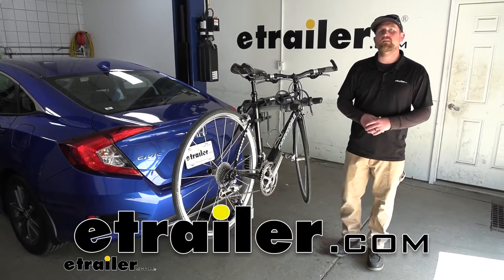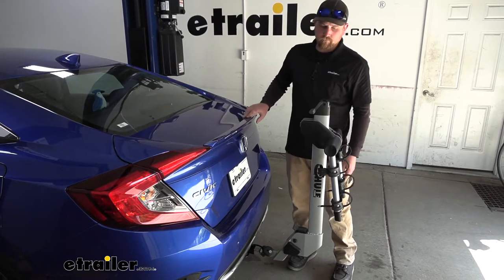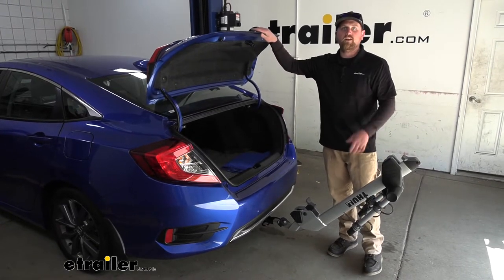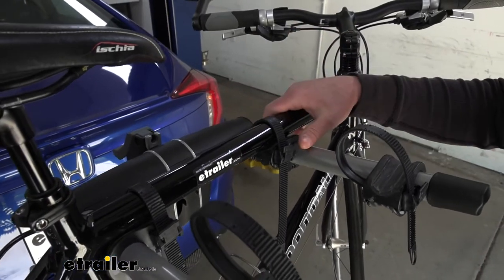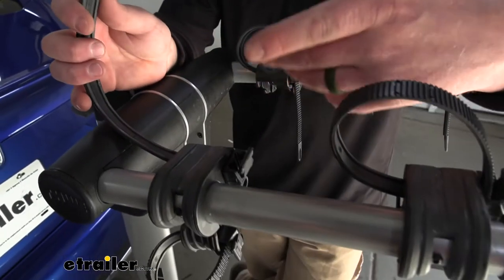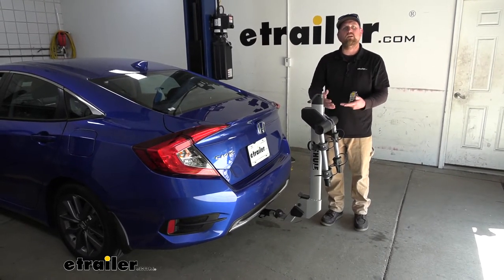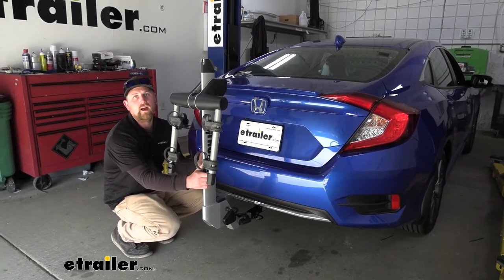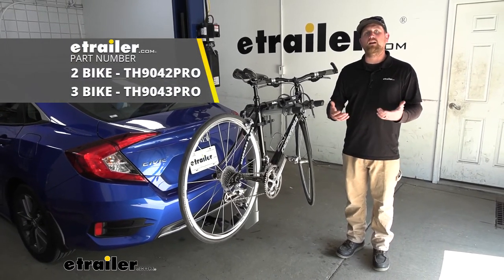etrailer | Thule Helium Pro Bike Rack Review - 2021 Honda Civic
Hey everybody, Ryan here at etrailer. Today on our 2021 Honda Civic, we're gonna be checking out the Thule Helium Pro hitch mounted bike rack. So today the rack that we have can hold up to a total of two bikes, but if you do need to carry an additional one there's a three bike version available as well. But with that being said, kind of my first impressions of the rack on the back of the Civic, I think it looks really good actually. I'm a big fan of these Thules. They're nice and streamlined and have a really modern appearance.

And I think it matches up nicely with our Honda. One of the big questions that we do get asked all the time in regards to hitch mounted bike racks, is if you're still gonna be able to get inside of your trunk. Well, this is a really nice setup here actually. You can do it pretty much any way. So let's just say you had your rack stored back here.

You don't even need to fold it down if you don't have to. Let's say you need to get something small in or out. What's nice too, say, even if you had the arms in this position and your bikes loaded up, and let's say you're on the way to go ride, you need to swing by the store or something. Got something big to put in the trunk. You don't even have to deal with removing your bikes or anything like that.

You can still open it. So super convenient. On the same note, let's say if you have something large, maybe a big duffel bag full of gear something like that, and you need a little more space, you can actually fold the center mast down by pulling up this lever. It'll swing down and then we're gonna have a ton of working room here. So get that large item.

In through here, that way you can put it in your trunk or remove it. So one of the coolest things about the Helium is the fact that it is super lightweight and that's 'cause it's made from aluminum. So if you keep it on your car all the time, not gonna really have to sweat it. You're not gonna have to worry about rust or anything like that. If, you know, you change vehicles a lot. So if you want to move this from vehicle to vehicle it's not gonna be a big deal. You're not gonna have to struggle with it. And especially on hitches that don't have super high weight ratings, this is really gonna shine because you're not gonna use up all your weight capacity on the bike rack. So you can use a little bit heavier bikes or add another bike, you know, whatever the case may be. So the way the rack works, is gonna be super simple. It's gonna hold our bike down in three spots. So we'll have two straps here along the top tube and a strap down here. This is gonna act as the anti-sway strap. And that's gonna help prevent that side to side movement. That way your bikes aren't kind of banging into each other as they're going down the road. And kind of a nice touch as well. It's also gonna have an integrated lock here. So you can pull that up and over your bikes frame and lock it into the arm. So it gives you a little peace of mind there. With all that said, let's go ahead and pull our bike off the rack. That way we can have a better look at it. Super straightforward. You simply just push down on these tabs. You're able to swing the straps up and out of the way. Same goes for this one down here. And since the arms are relatively narrow, it's gonna be nice and easy to grab your bike, pull it right off, and go hit the trails. So the cradles here where your bikes frame is going to sit, are relatively wide and they have a soft rubber on them. That way you don't have to worry about, you know, the racks scratching up your bikes paint or going into the metal or anything like that. Same holds true for the bottom side of the strap got that same piece of rubber. And these things are actually pretty thick plastic. Really don't see them wearing out over time. With that being said, though, not a bad idea when we're driving around without a bike on here, just to take the straps, kind of put them back in place. That way we don't have to worry about them flopping around or anything like that. Something that we do want to keep in the back of her head whenever we have the rack on the back of our Civic,